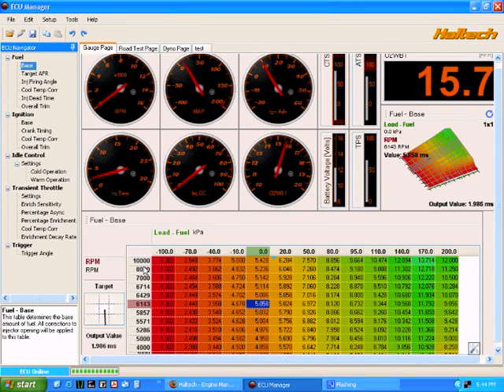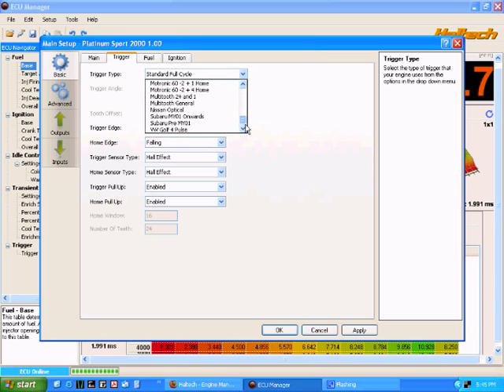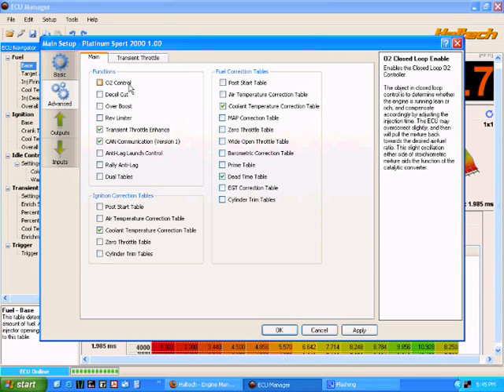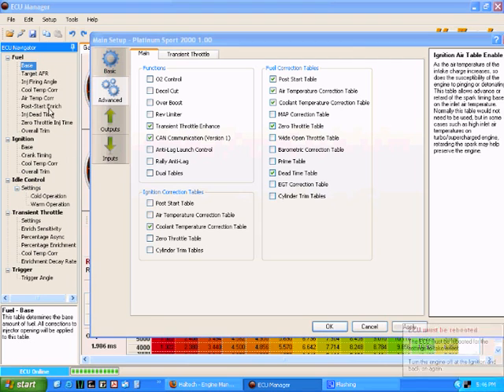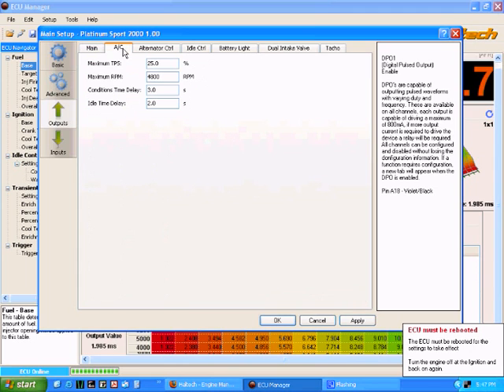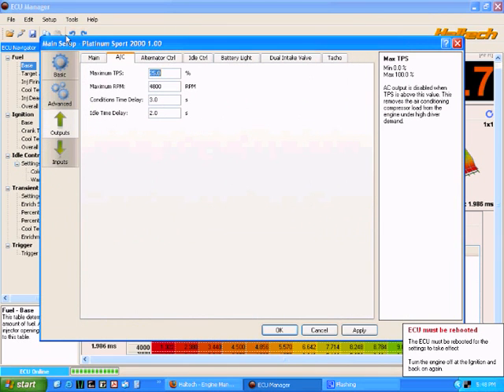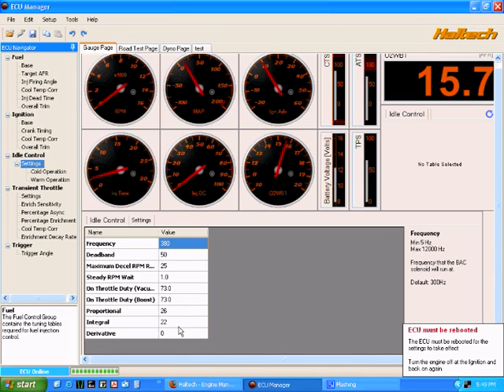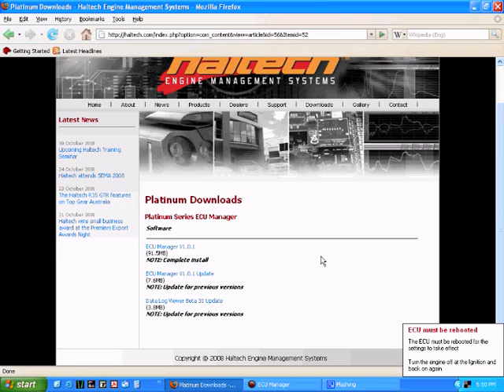Haltech DIY: ECU Manager software introduction. Part 2.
This short video is a continuation of the introduction to the haltech platinum sport 2000 software.